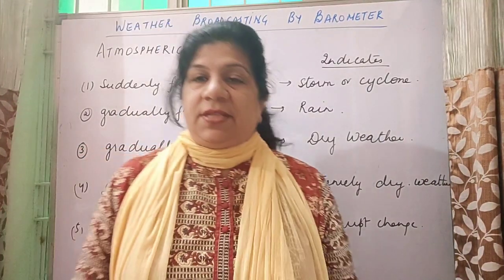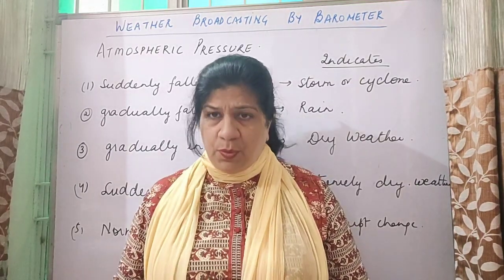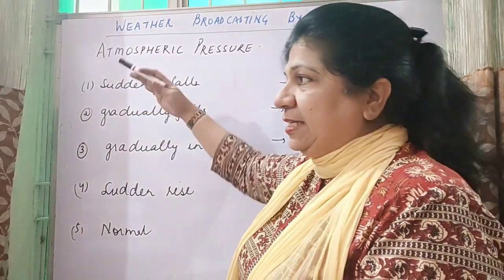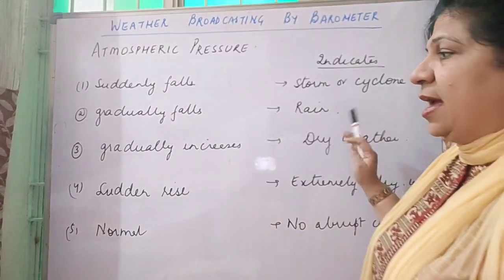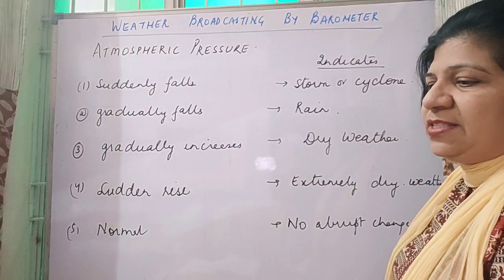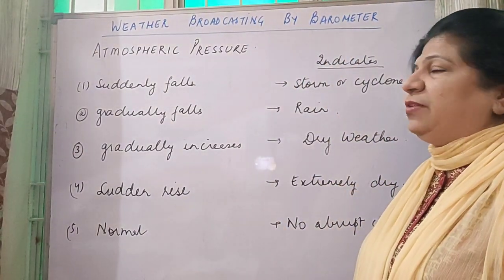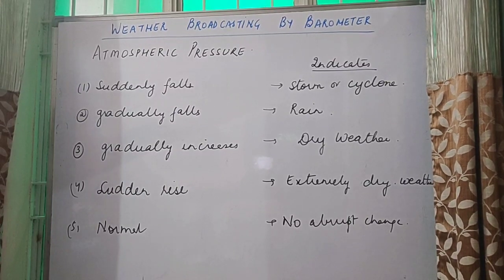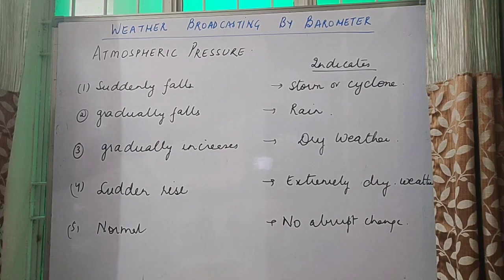9)32v weather broadcasting